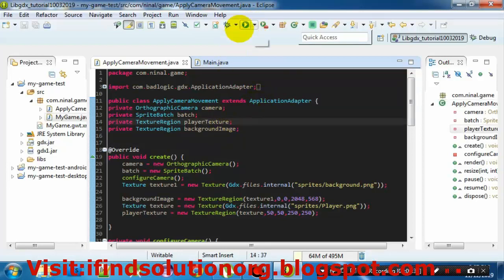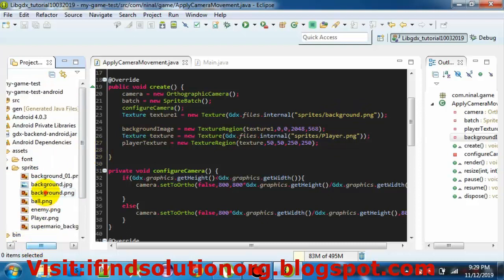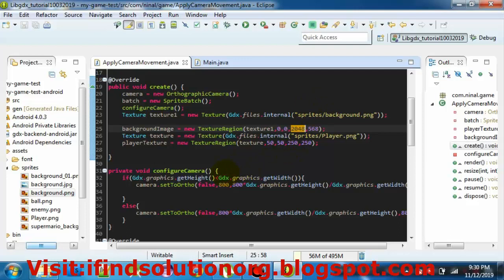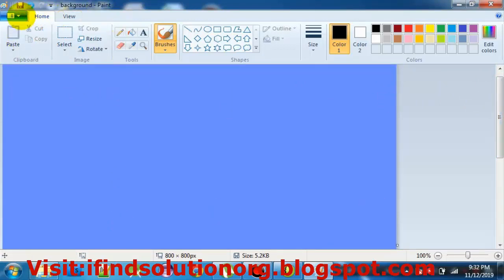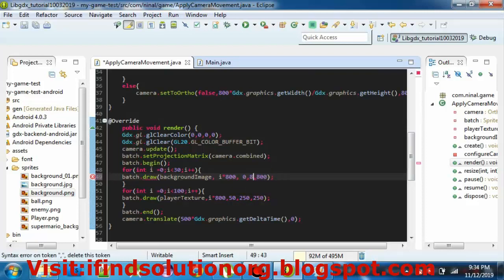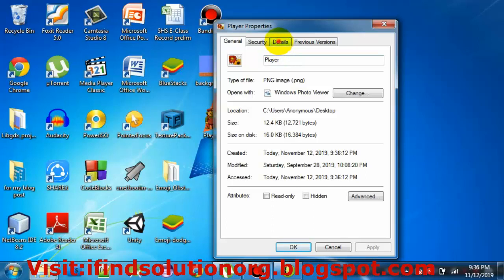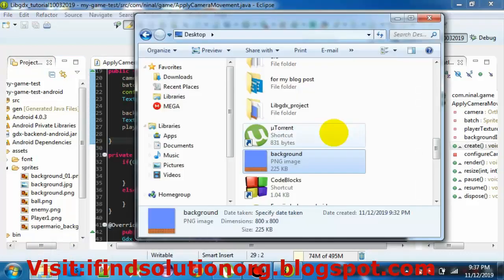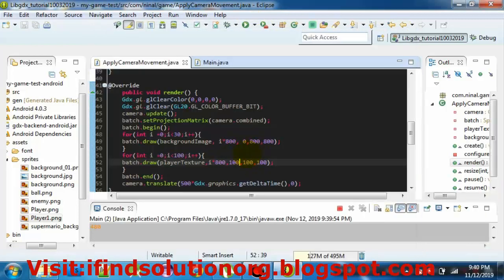How to fixed Game Image not rendered correctly in Libgdx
This video is a continuation of the previous upload on How to Apply camera movement into our game screen in libgdx game development Tutorial series, How to make Android games with Libgdx,Learn how to develop website with HTML course, Design your website like a pro using photoshop editor and Cascading StyleSheet or CSS, Add a functionalities to your website with the help of PHP server side scripting, Learn Ethical hacking  for wifi penetration purposes using linux OS from mobile to Desktop platform, Get upto date with the latest video upload by turning on the notification bell icon from this channel.